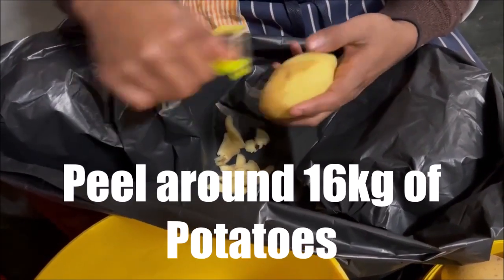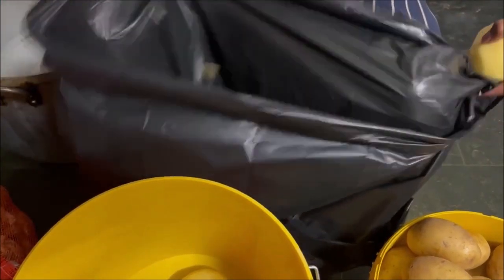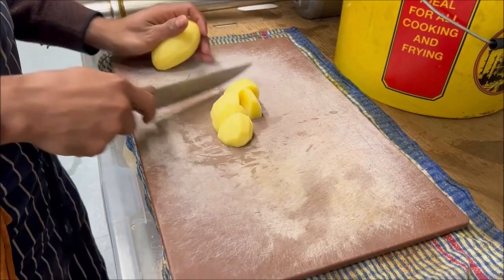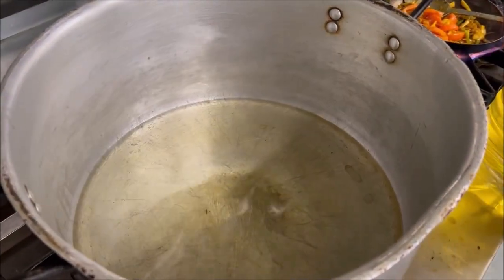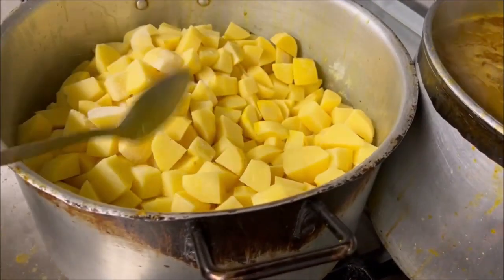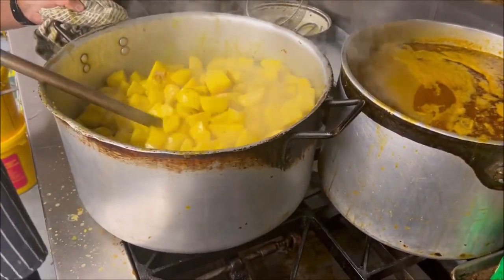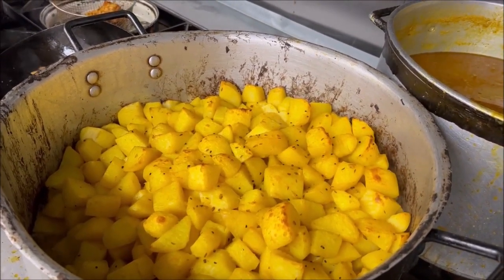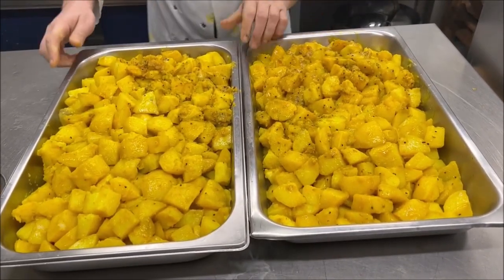Bulk Cooking 150 Bombay Potato Portions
Ingredients:

16kg Potatoes

1 litre Oil

1 tsp Garam Masala spice mix

4 tbsps Haldi (Tumeric) spice mix

3 handfuls Panch Puran

4 tbsps Salt

Water